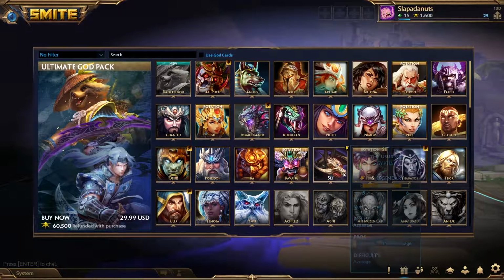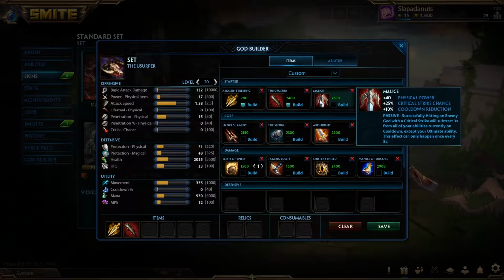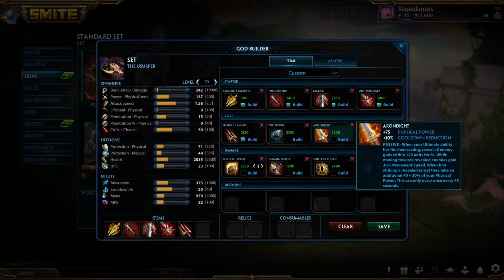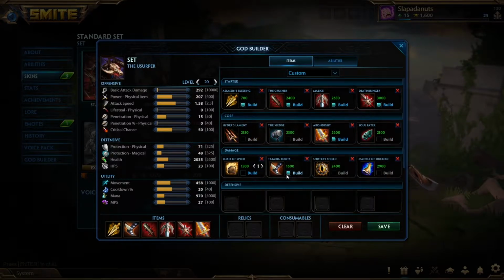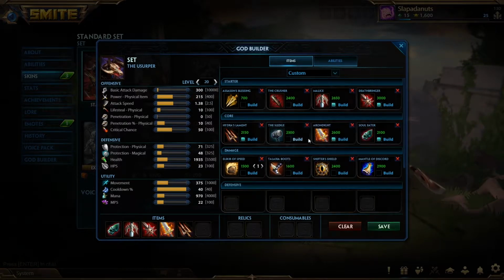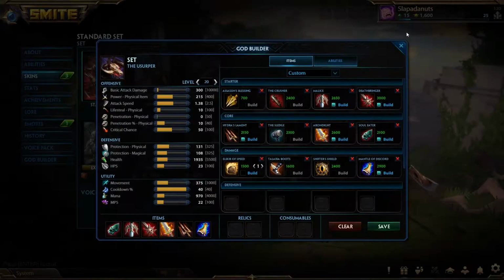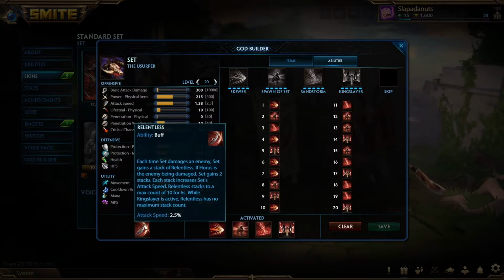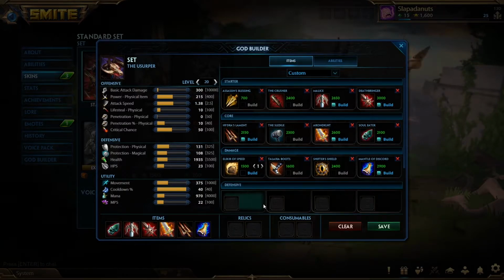Op set build for beginners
crit build for set. if you enjoy check out my stream